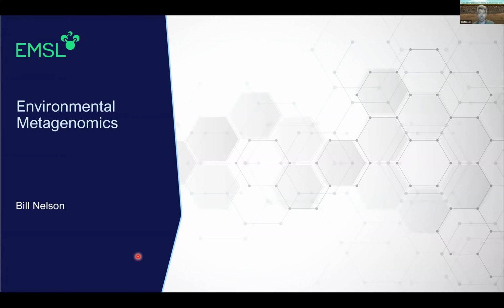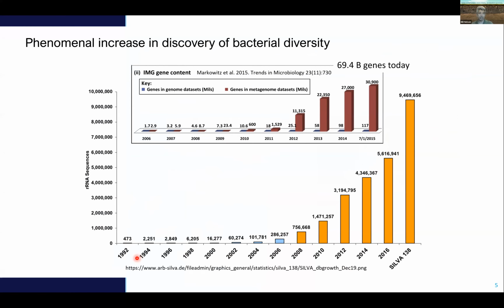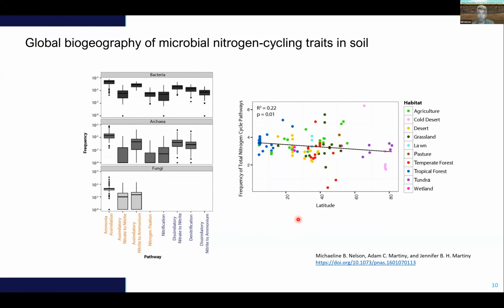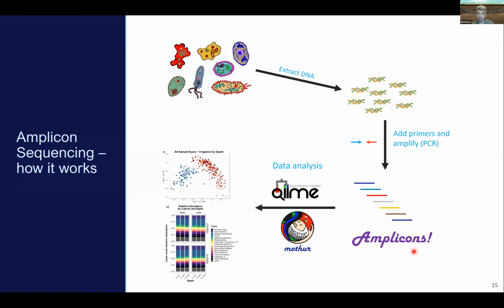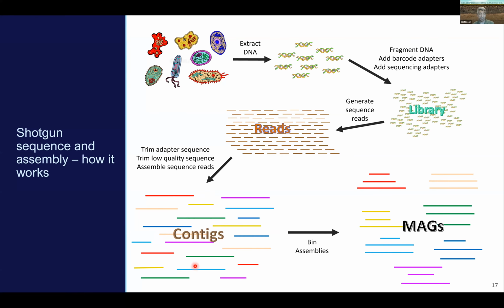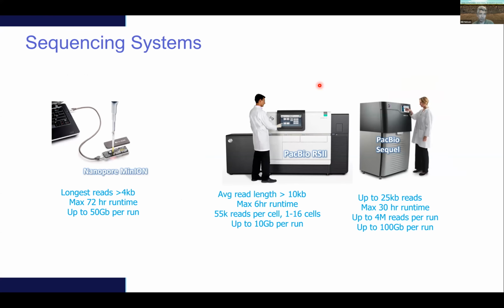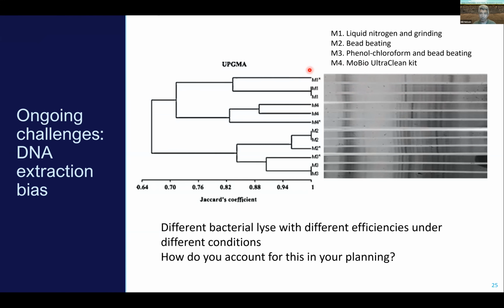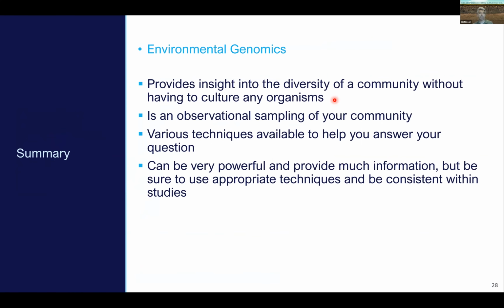EMSL Summer School 2022 Day 2: Environmental Genomics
Environmental Genomics
Presenter: Bill Nelson, Pacific Northwest National Laboratory